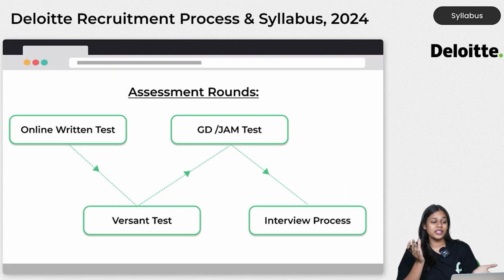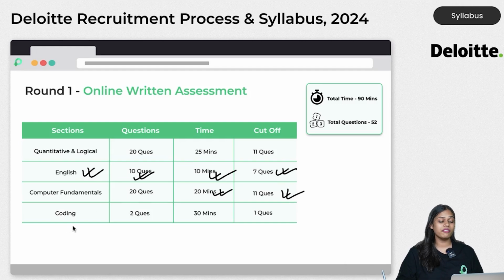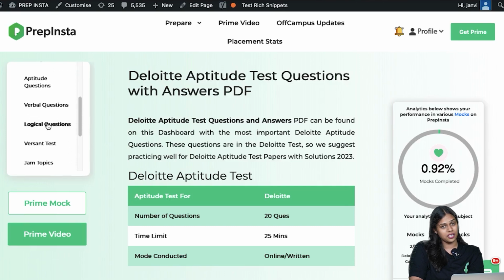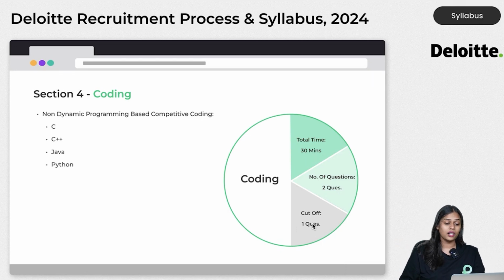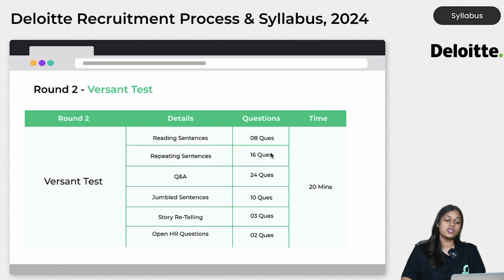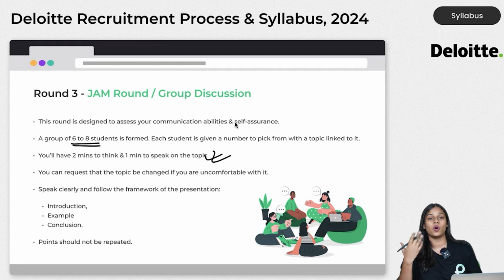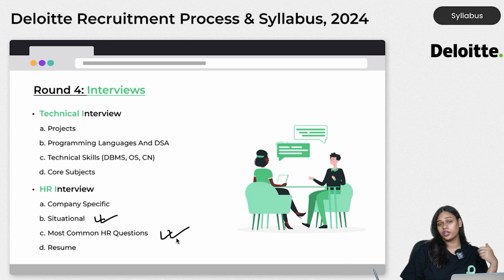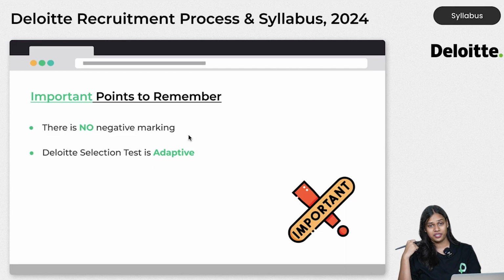Deloitte Recruitment Process 2023 | Deloitte Fresher Recruitment and Syllabus